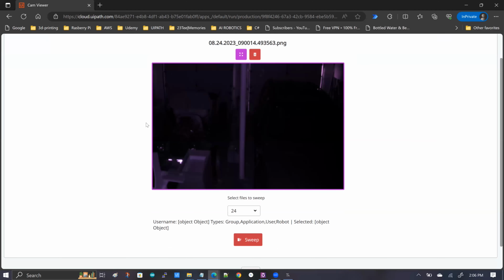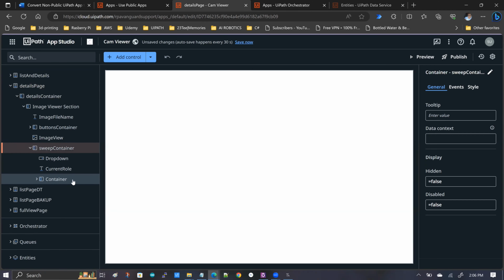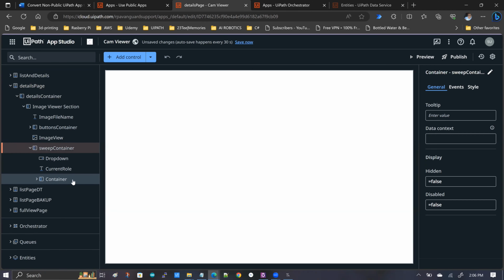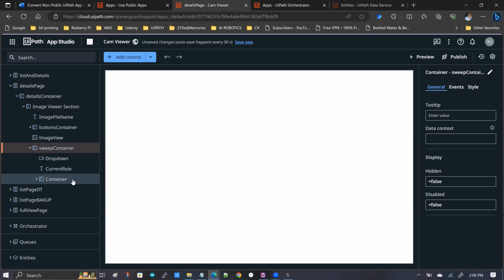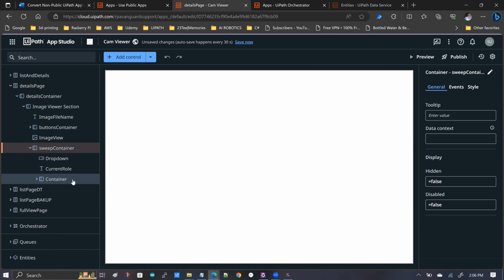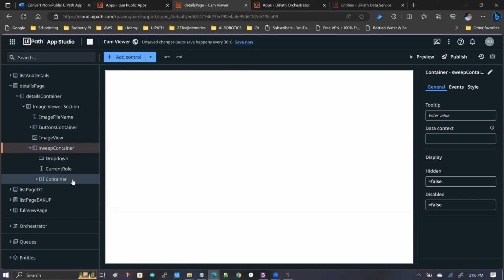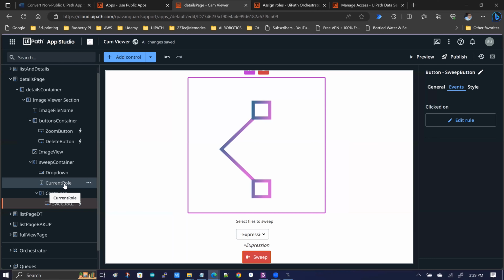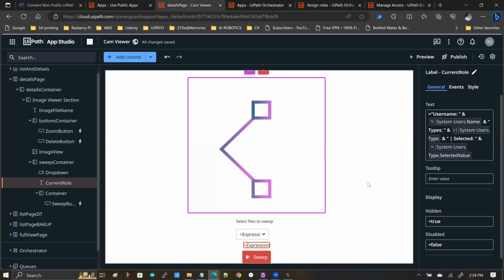Make a Non-Public App Public - UiPath Apps Tutorial Part 02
Hello,

This week: Make a Non-Public App Public - UiPath Apps Tutorial Part 02

A few days you watched me convert a Non-Public App into a Public App and run into a wall!

This week, the story continues as I go into the detail into why the Public App failed to perform its intended function, and the steps taken to fix the problem.

8.  30:26 Why App Data Service Op Failed
9.  35:01 Creating Custom Data Service Role
10. 43:14 Double Check! Cover all your Bases
11. 49:07 Deploying New Version of Public Apps
12. 52:04 EPILOGUE